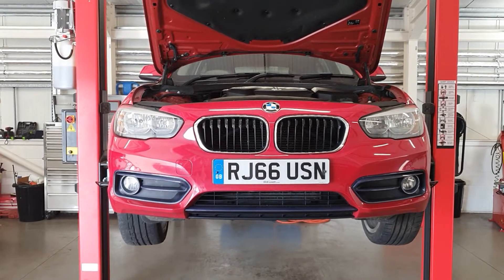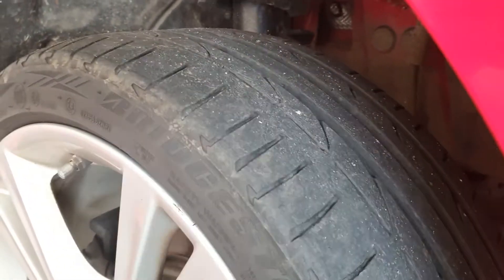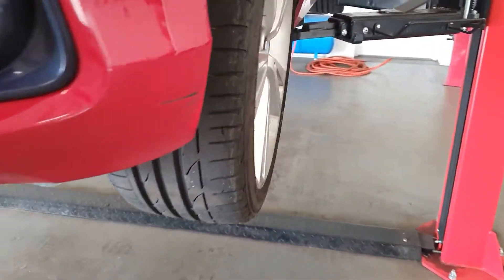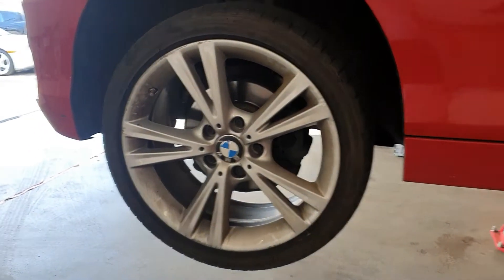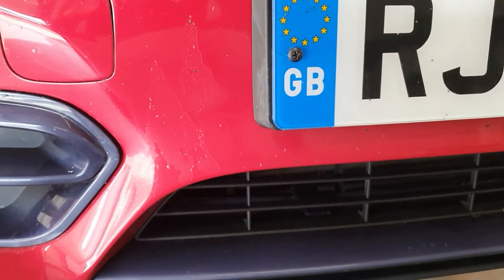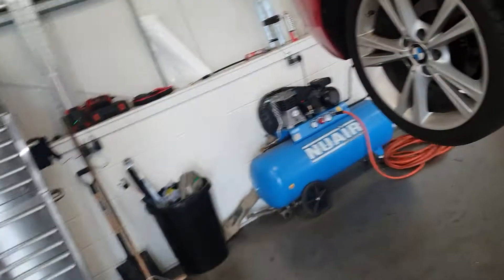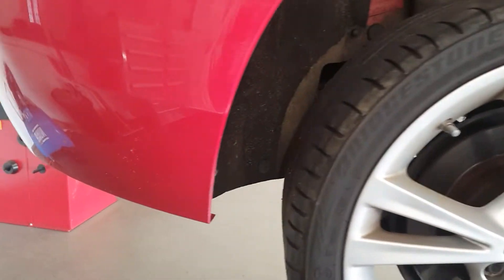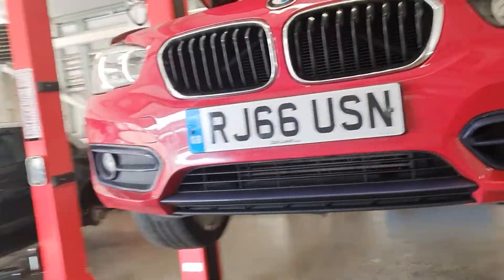BMW 1 Series